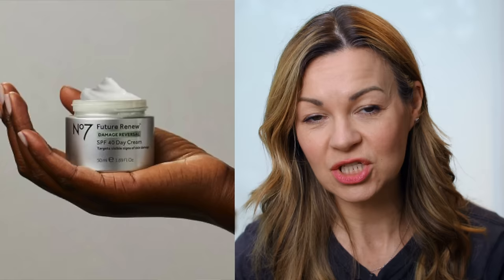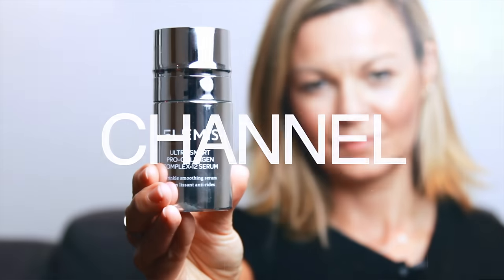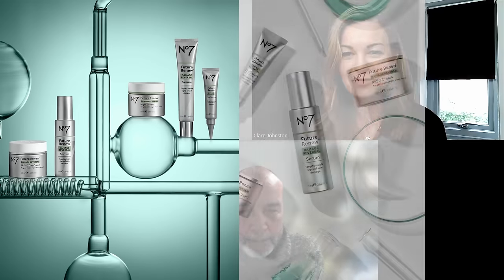No7 Future Renew scientists explain peptides discovery and how they rejuvenate skin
Today I'm talking to Dr Mike Sherratt, professor of biochemistry at the University of Manchester, and Dr Mike Bell, head of science research at No7, to hear about the science behind the peptides breakthrough that led to the creation of the Future Renew range - and why it's a unique discovery.

Future Renew is now available for sale in the US as well as UK. I've linked here to the star player in the range, the serum

CHAPTERS
00:00 Intro
01:15 How did they find the new peptides in No7 Future Renew?
04:20 How are the synthetic peptides made?
06:56 How can they pass the skin barrier?
09:25 How deep into the skin do they go?
10:25 The No7 Future Renew clinical trials
13:33 What benefits to the skin could we expect?
20:30 Should you use with retinoids?
22:27 Safety and the future of peptides
27:15 Outro